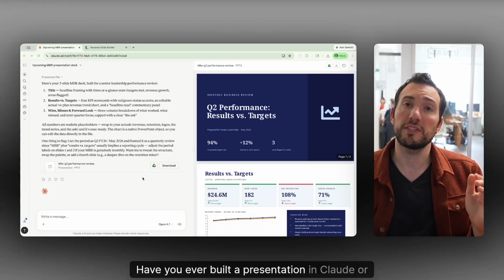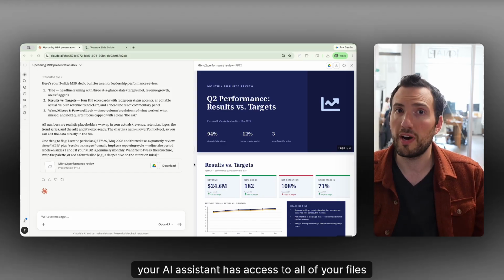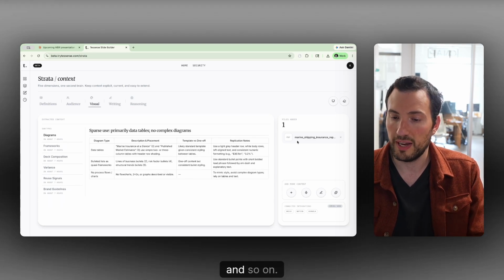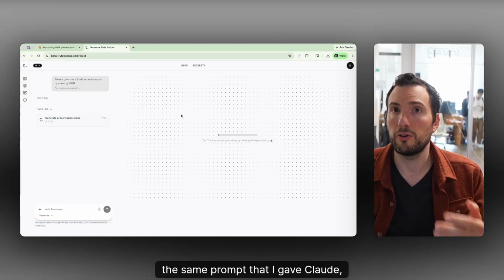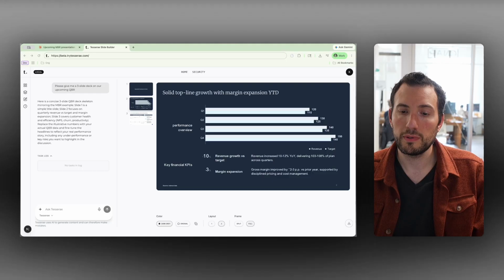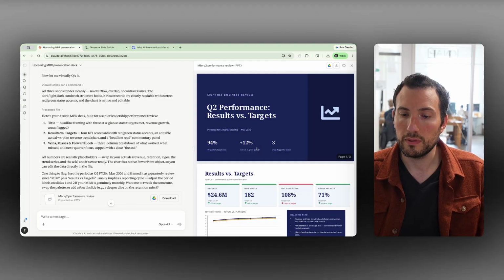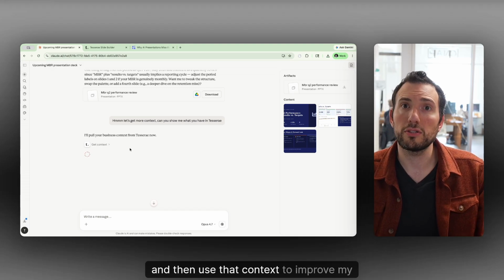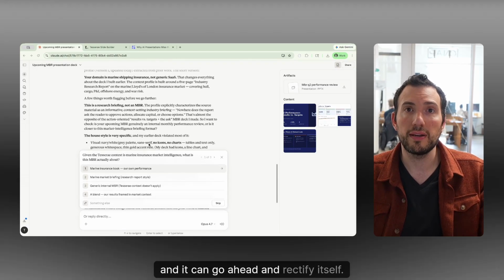Check out Tesserae's context layer - Strata